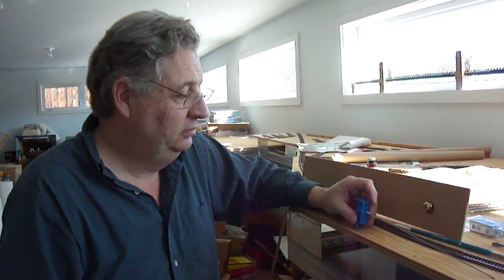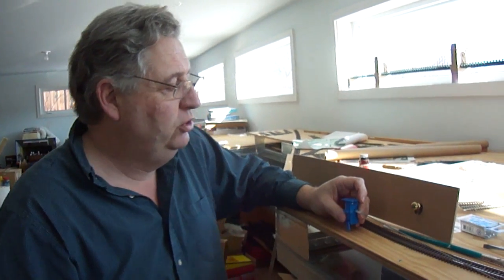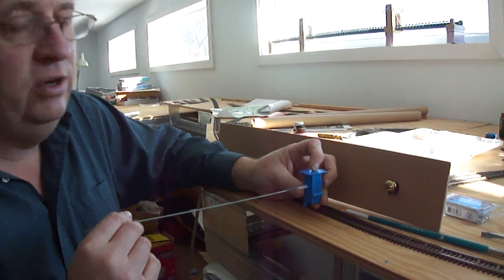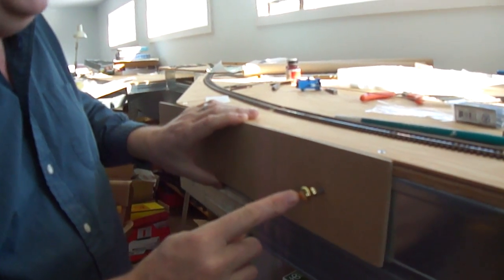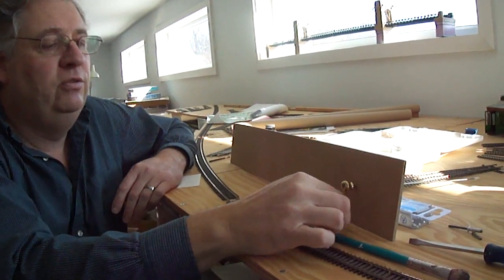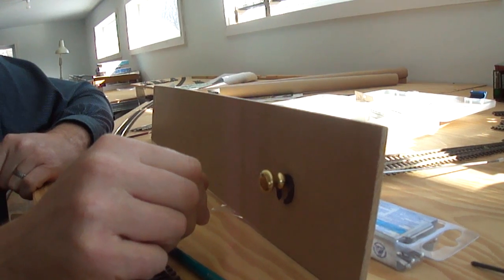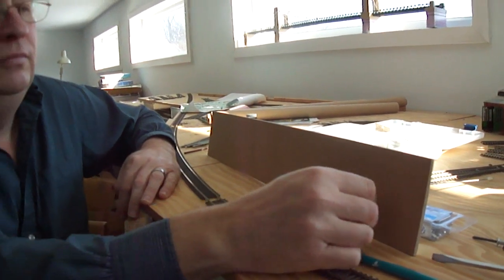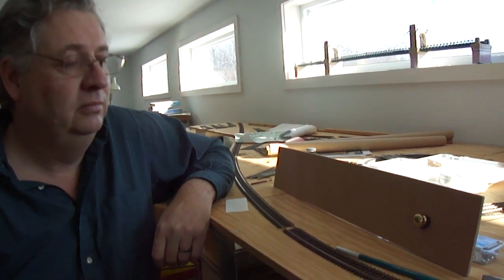MANUAL TURNOUT CONTROL TIP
Robert Peck provides us with an interesting approach to manual turnout control.  The fun of introducing some realism to the activity.